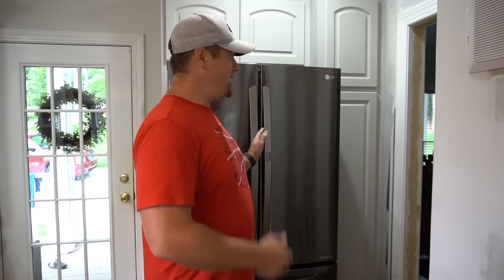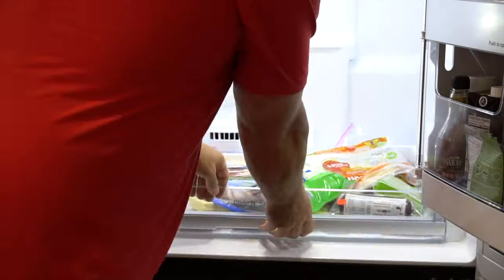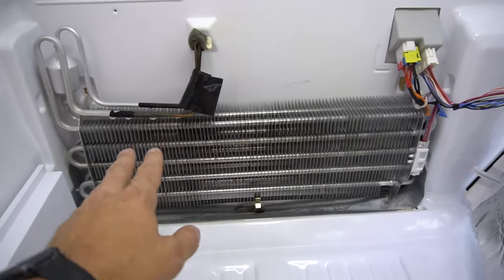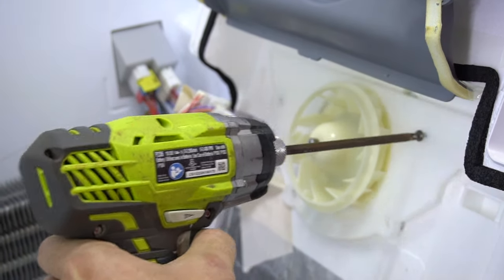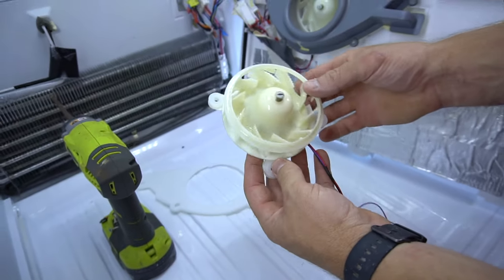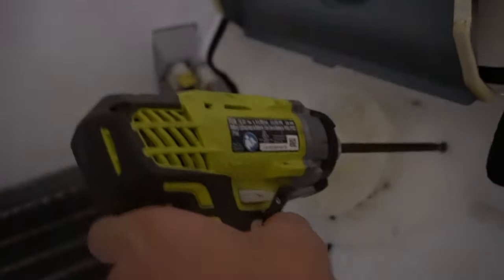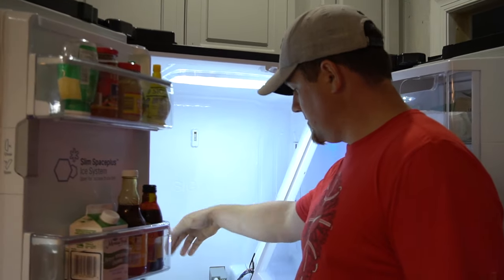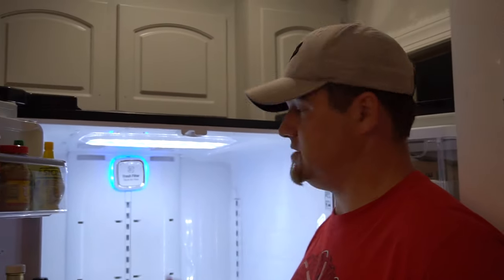LG Fridge Not Cooling -- Freezer Works EASY DIY FIX!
Is your Milk warm? Does your fridge not feel cold enough but your freezer is working? If your compressor is running correctly then you might have some other problems that are easy to fix! You could either have a frozen over coil in your fridge or you just need to install a new fan. If the fan is not working then it does not circulate the cold air across your food. Check out how to do this.

Will you support me if you enjoy my content? Do you enjoy my how to's, DIY Projects, product reviews and more? This way I can make more videos for you.